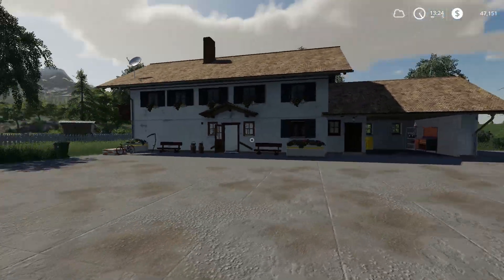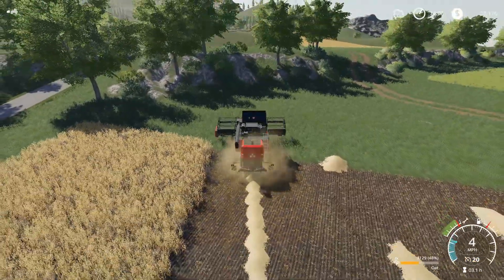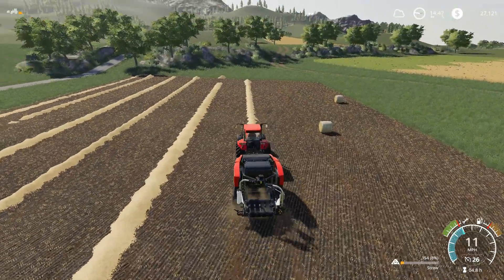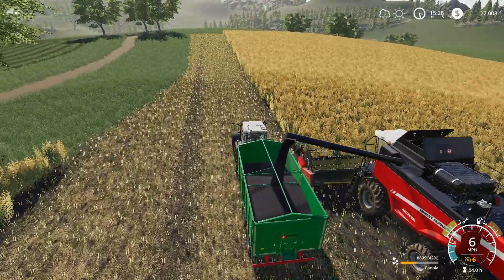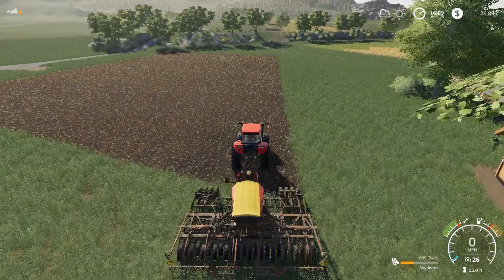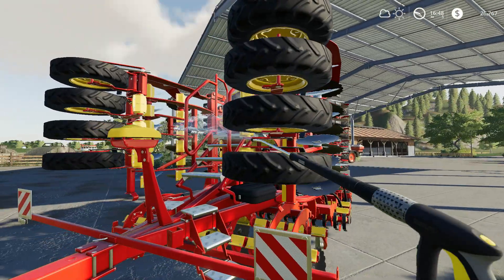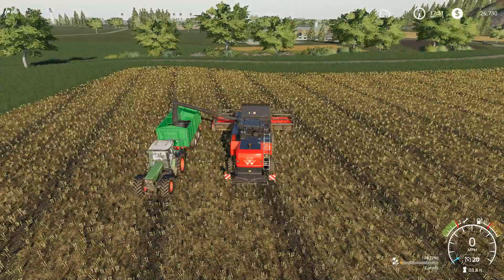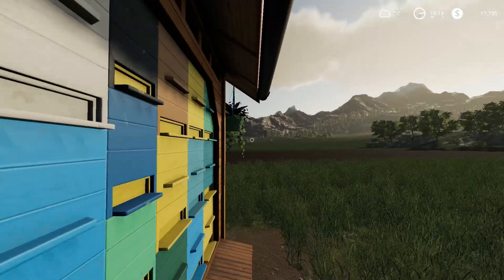Alps Panorama at The Northern Sea | FS19 | #21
Farming Simulator 19 takes the biggest step forward yet with a complete overhaul of the graphics engine, new activities and crops, and the franchise's most extensive vehicle roster ever! You'll take control of machines faithfully recreated from all the leading brands in the industry, including for the first time ever, John Deere, the largest agriculture machinery company in the world! Additionally, drive vehicles by Case IH, New Holland, Challenger, Fendt, Massey Ferguson, Valtra, Krone, Deutz-Fahr and many more. Farming Simulator 19 will feature new American and European environments in which to develop and expand your farm, and will introduce many exciting new farming activities and crops, such as cotton and oat! Tend to your livestock of pigs, cows, sheep, and chickens, or ride your horses for the first time, letting you explore in a brand-new way the vast land around your farm. Farming Simulator 19, is the richest and most complete farming experience ever!